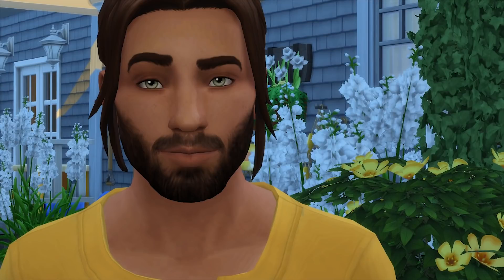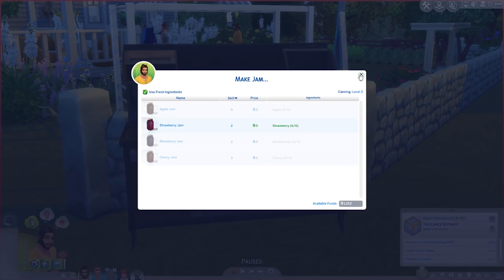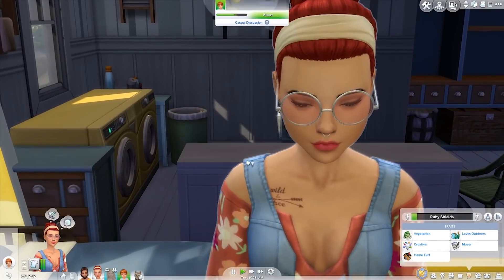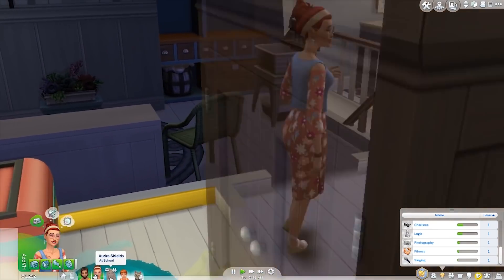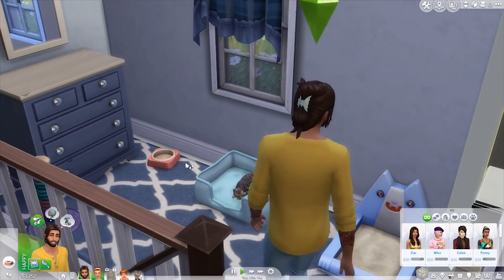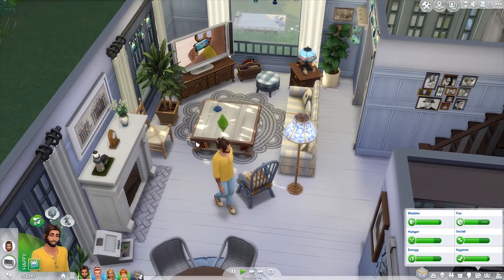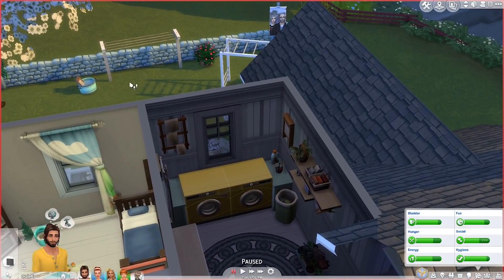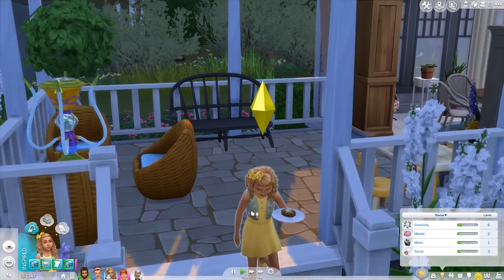HAPPY HIPPIES - The Sims 4 Current Household | January 2018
I have a brand new Sims 4 Current Household that I've been playing throughout January and they're the most adorable happy hippies I've ever know. Living off the land has never felt so sweet.

House is by Marski746 on the Sims 4 Gallery: Cozy Brindleton Bay

Origin ID: EnglishSimmer

Microphone: Rode Podcaster
Screen Recorder: ShadowPlay
Chair: DX Racer